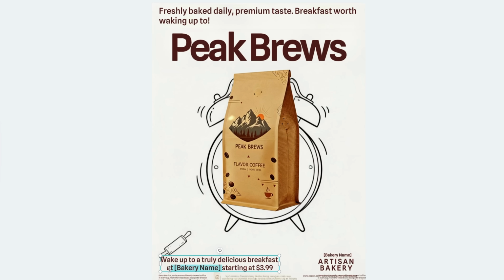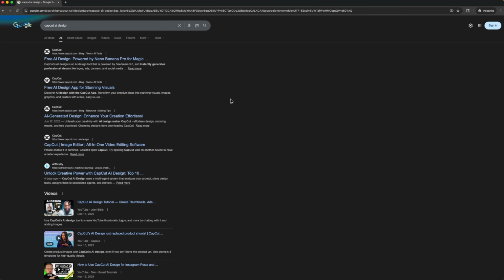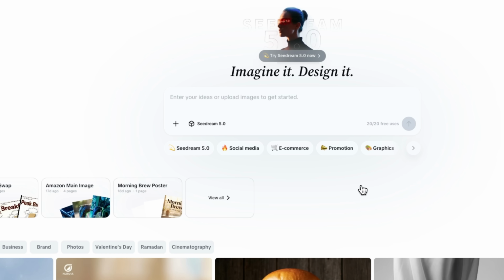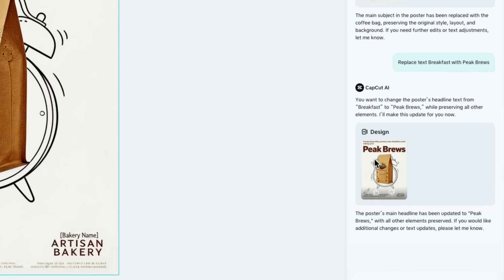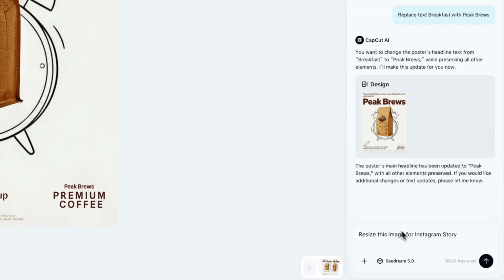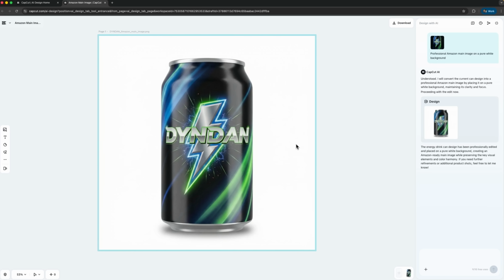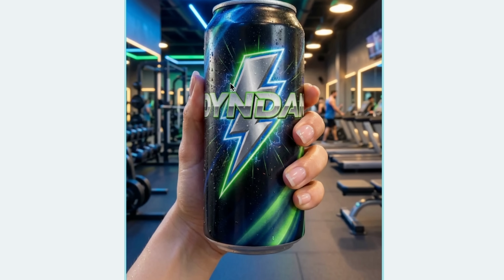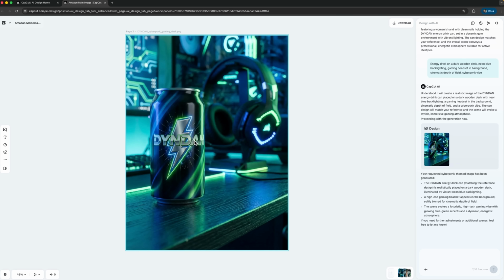CapCut AI Design Tutorial - (2026) I Built 4 Ad Campaigns From One Photo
Discover how to create powerful marketing visuals with CapCut AI Design Tutorial. This video explores a faster way to design advertising creatives without relying on templates or complex tools. See real examples built step by step using product photos and AI prompts, while comparing traditional template workflows with a modern approach that generates complete designs through simple AI commands.

⏱️CHAPTERS:
0:00 How to Use CapCut AI Design
1:15 CapCut AI Design Tutorial
7:52 Final Thoughts